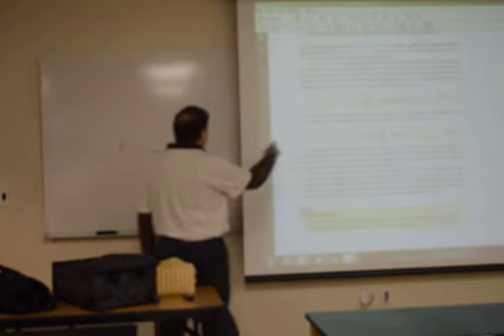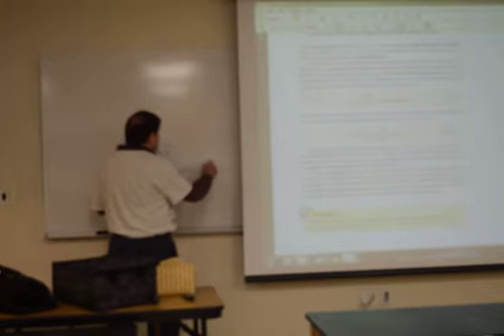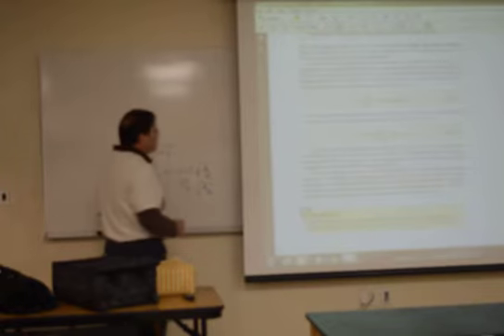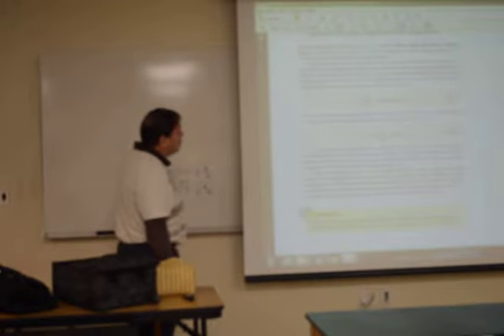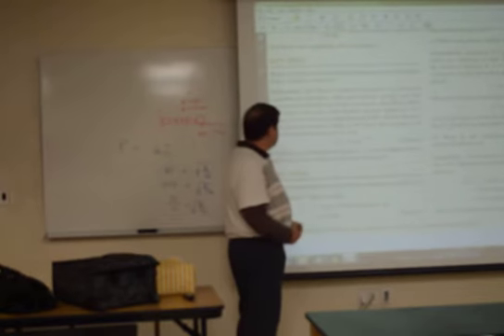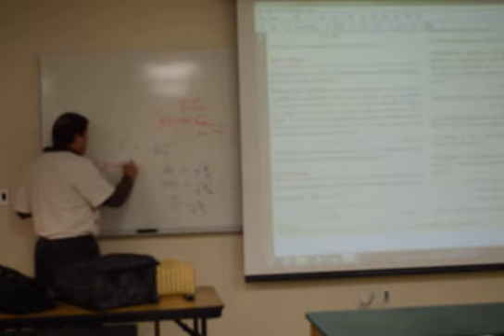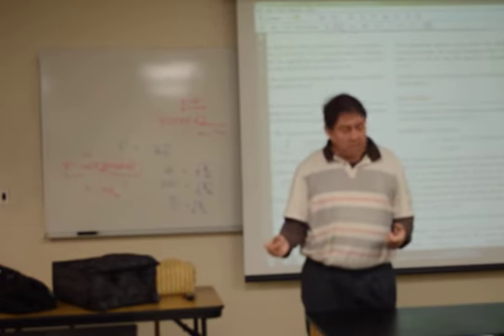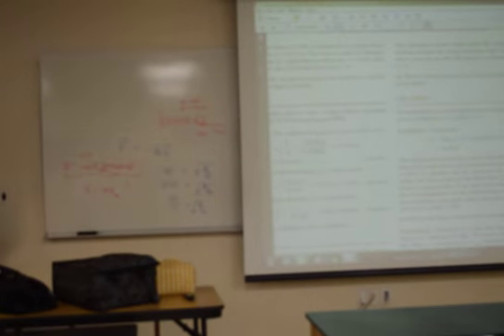University Physics Oscillation and waves part 1